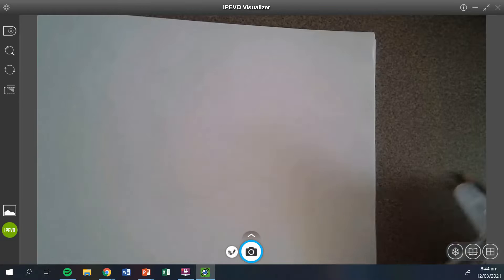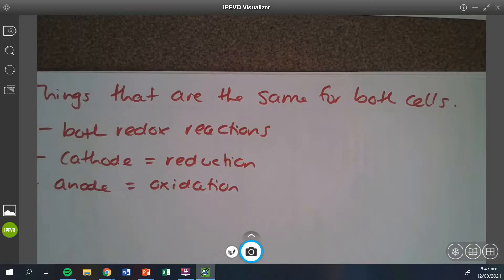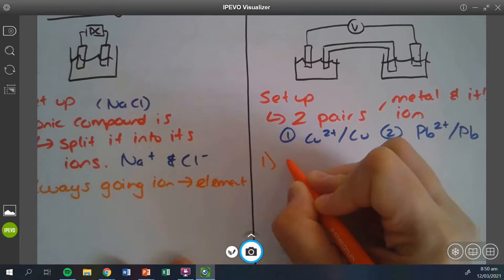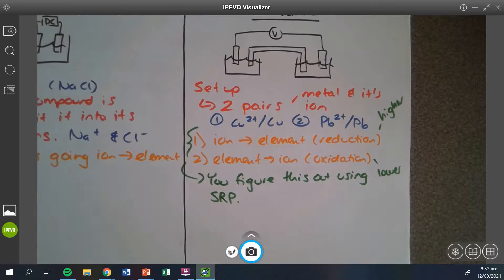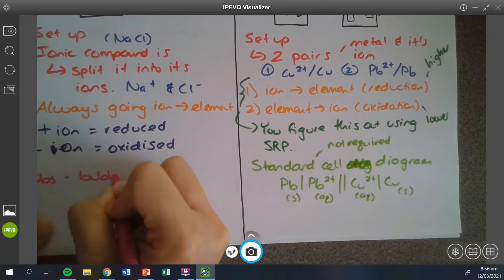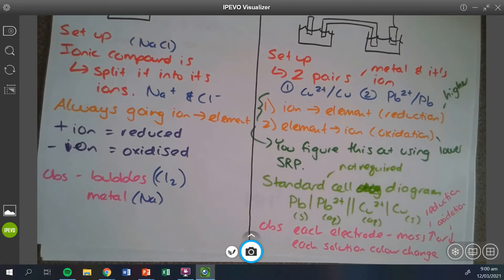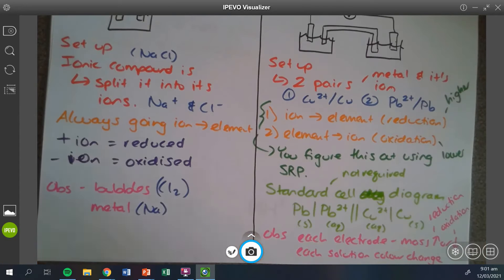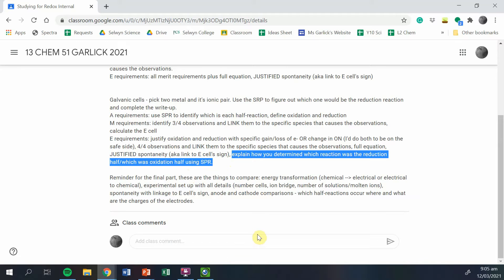Comparing Electrolytic and Galvanic Cells